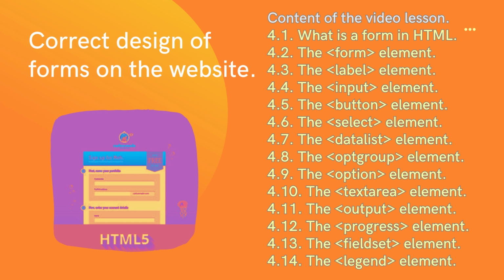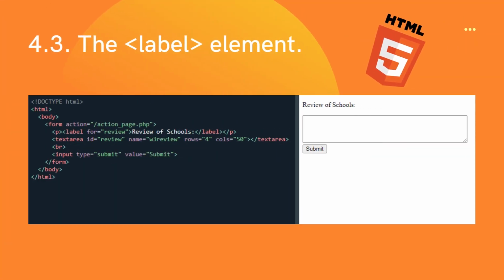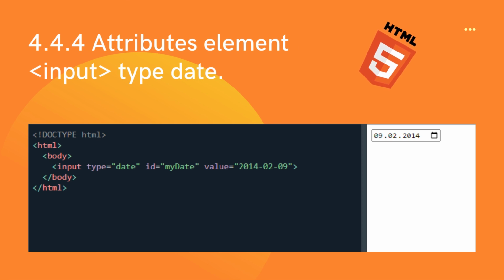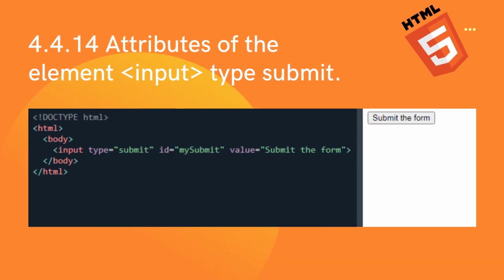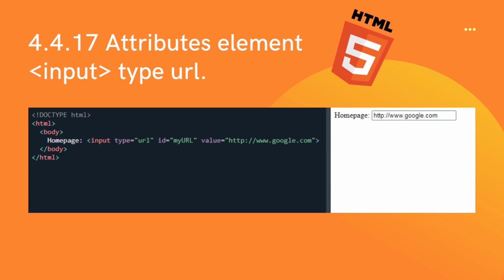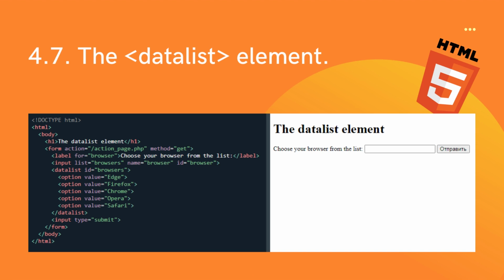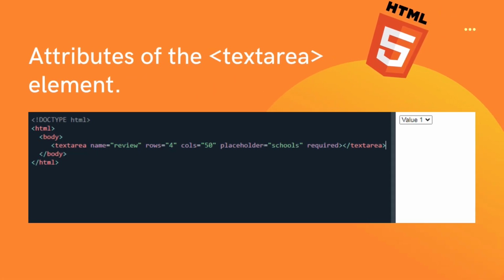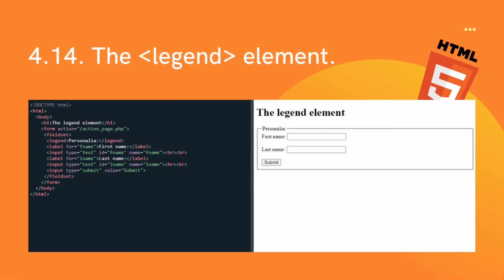Correct design of forms on the website.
In this video, we're going to learn about the structure of an HTML document. We'll learn about the different tags that are used in an HTML document, and we'll see how they're used to create a document.

If you're wondering what the structure of an HTML document looks like, then this video is for you! We'll learn about the different tags that are used in an HTML document, and we'll see how they're used to create a document. By the end of this video, you'll have a better understanding of the structure of an HTML document, and you'll be able to use this knowledge to create your own HTML documents!